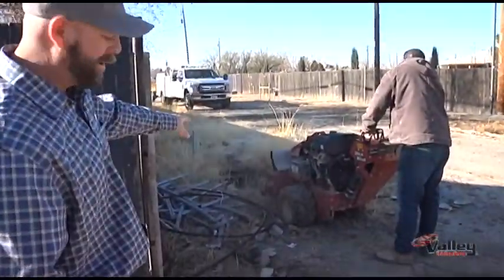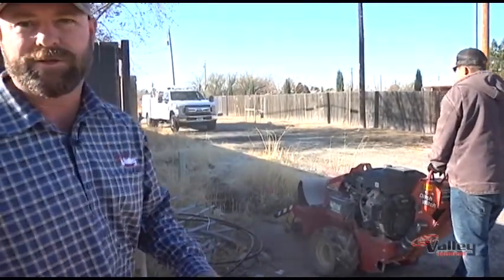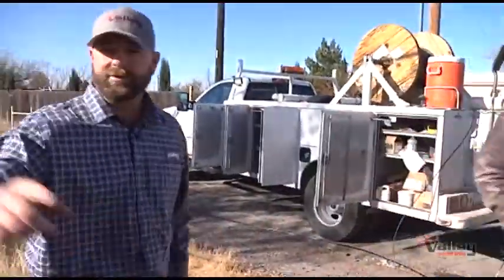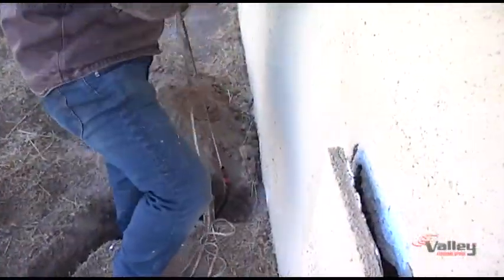Installation 03 Obstructions & Fiber Pull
Installation Part 03 - Construction: Dealing with property obstructions when pulling fiber optic cable from source to the terminal.